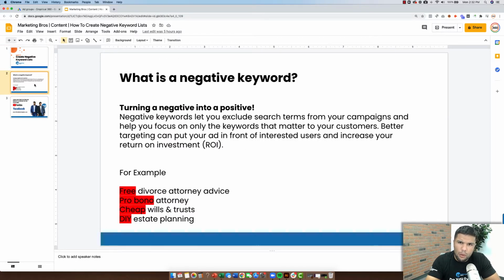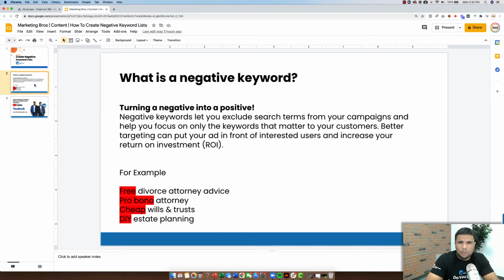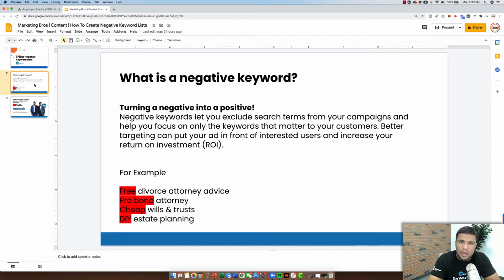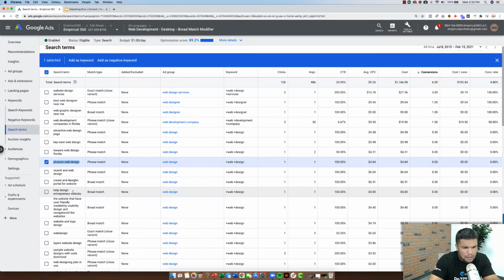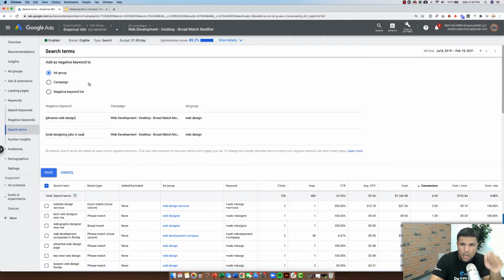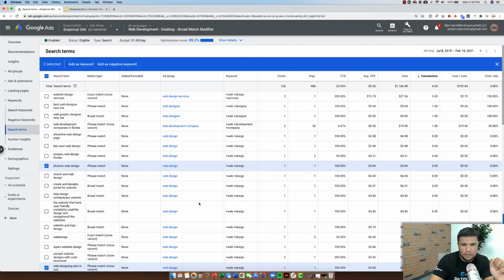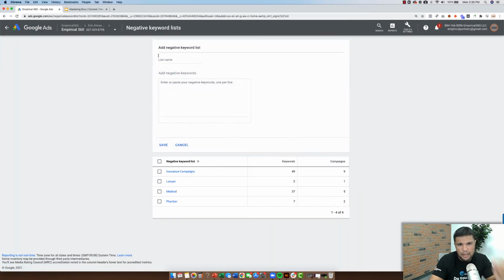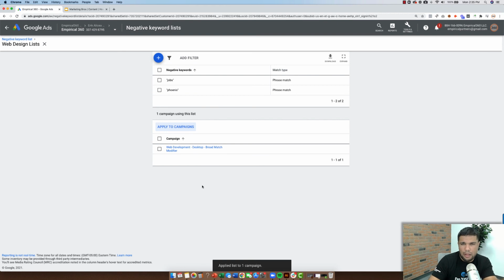How To Create Negative Keyword Lists | Marketing Bros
In this short video we show you how to create negative keyword lists for easier management!

Marketing Bros: Learn How To Generate Leads From Experts Using Google & Facebook Ads

Meet the brothers behind MarketingBros - Erik and Elliot Alicea. Entrepreneurs. E-leaders. Expert marketers. They built a winning marketing agency that’s named in the top 3% of agencies worldwide from scratch, and are now using their experience and their insights to teach other aspiring marketers and grow businesses through targeted search marketing.